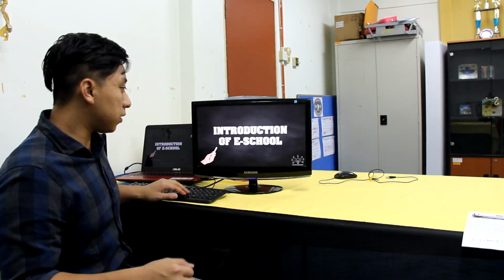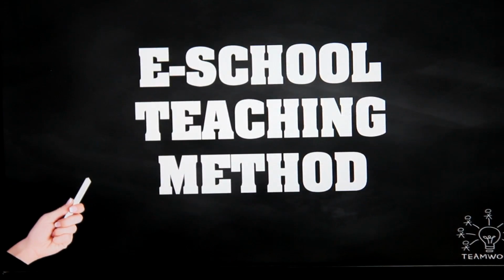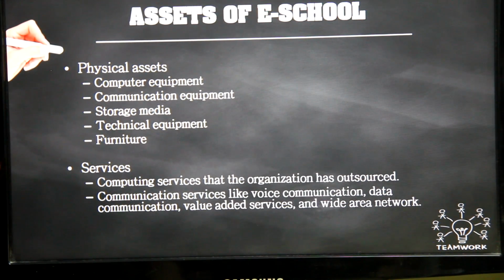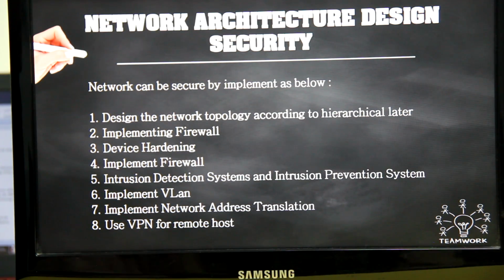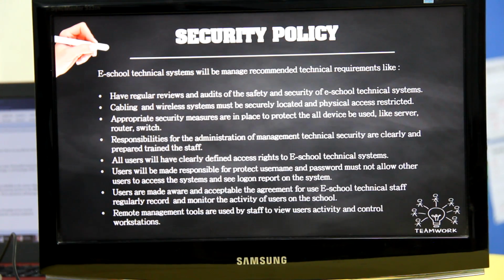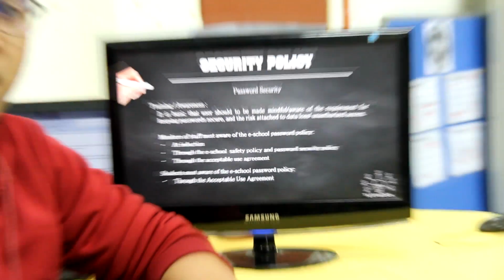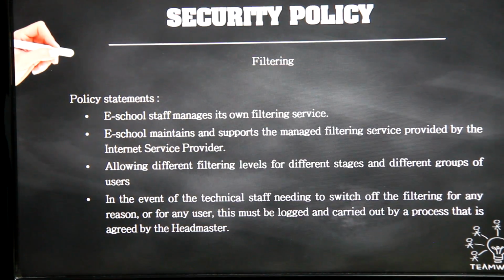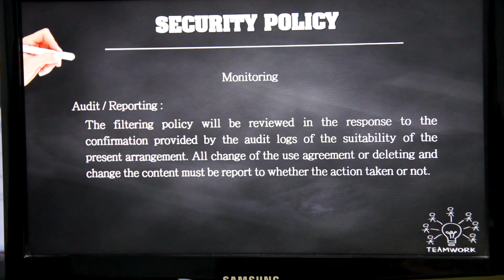UTM Araso - The Whole Enchilada of E-School Domains (Computer Security)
BACHELOR IN COMPUTER SCIENCE (NETWORKING & COMPUTER SECURITY)

GROUP MEMBER :

1. NUR SYAHIRA AMIRA BINTI MOHD AZHARI
2. TENH SOON CHEIN
3. DEVI WILLIEAM ANGGARA
4. MUHAMMAD FAKHRUL SYAZWAN BIN KAMARUDIN